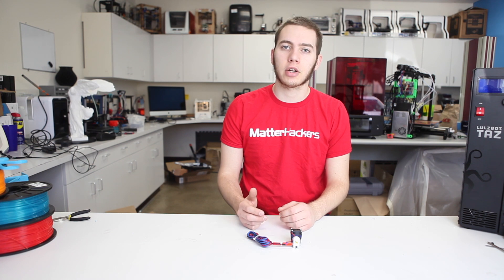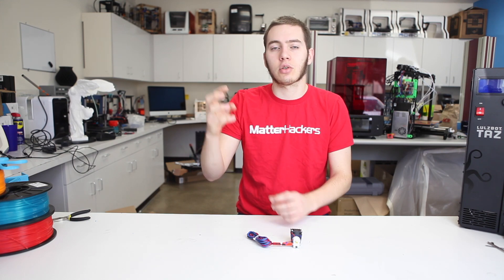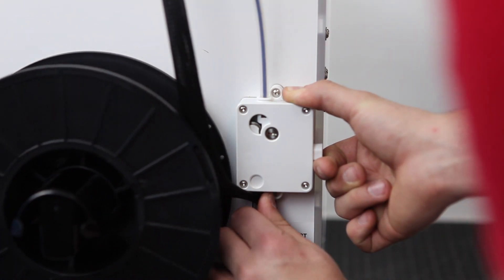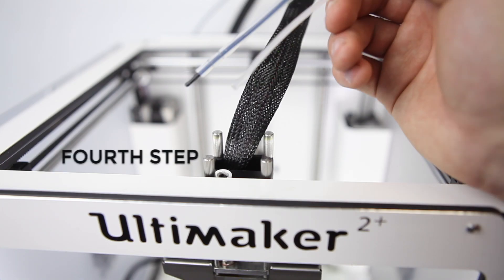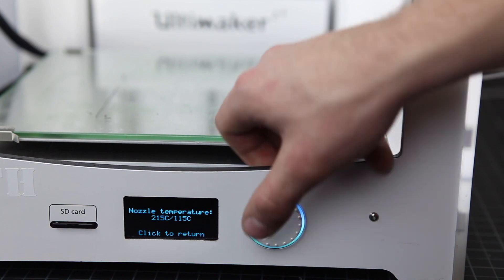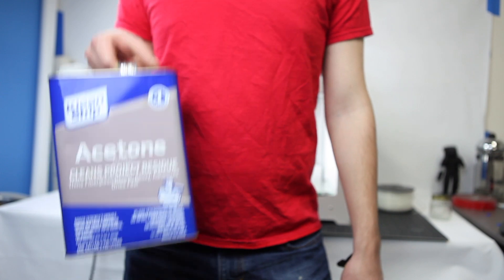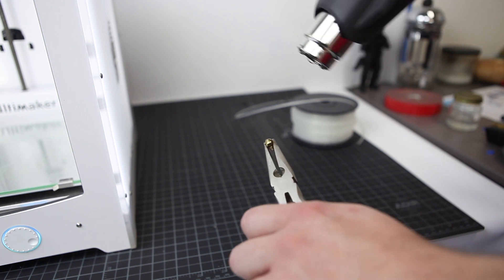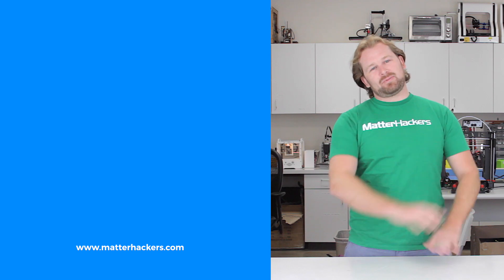How To: Unclog a 3D Printer Nozzle // 3D Printing Tips and Tricks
Clogged nozzles. They happen, but we can help you fix them. Alec is here to walk you through exactly what to do when your 3D printer has a clogged nozzle.